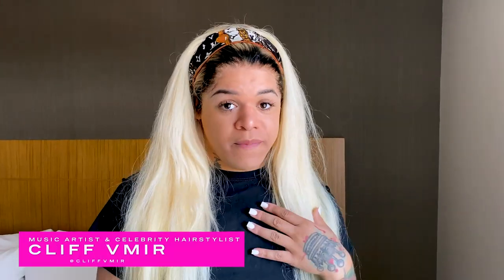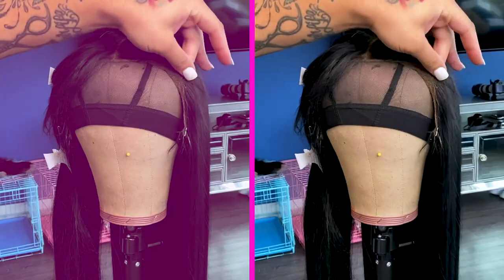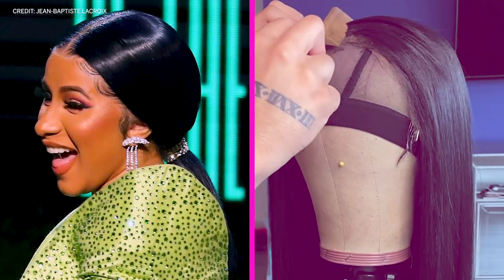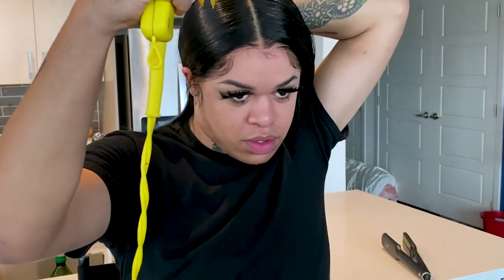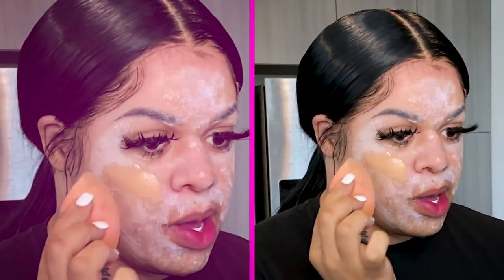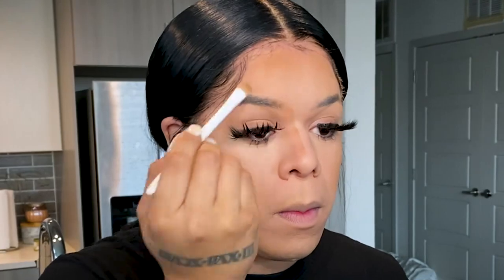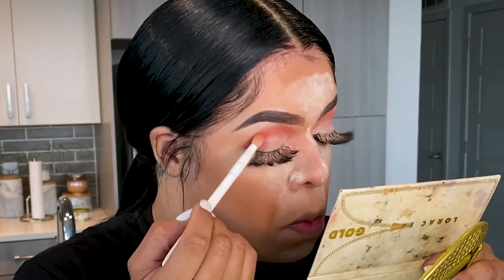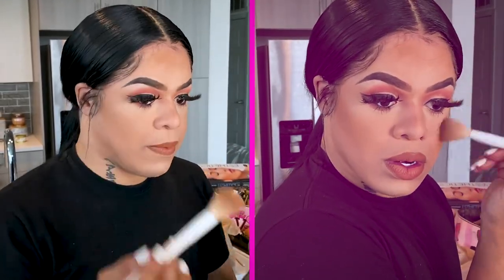Cardi B's Hairstylist Cliff Vmir Installs A Lace Wig & Recreates Her Sleek Low Pony | BET Awards 20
How to tutorial featuring Celebrity hairstylist Cliff Vmir. The hair maven installs a lace wig and styles a sleek low ponytail while recreating Cardi B's iconic 2019 BET Awards look!